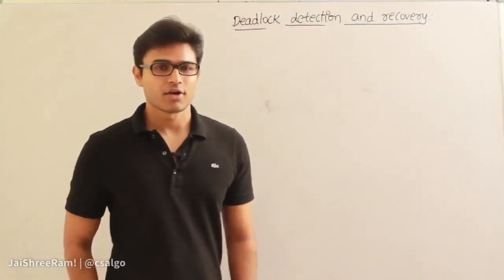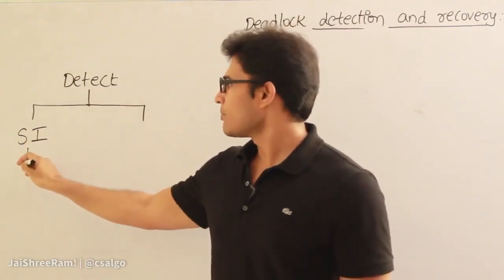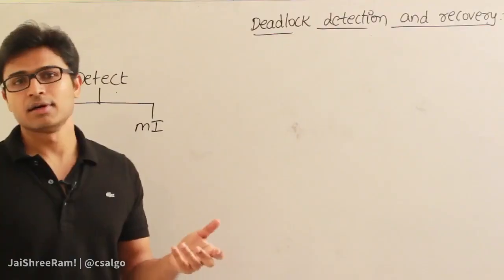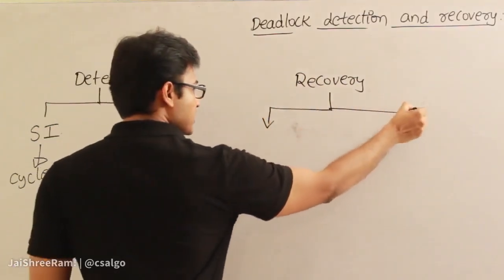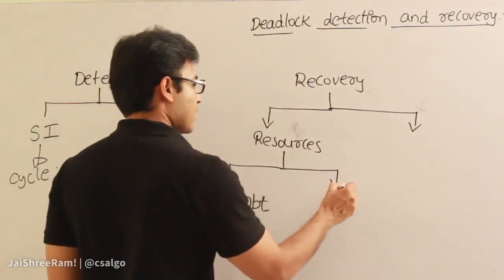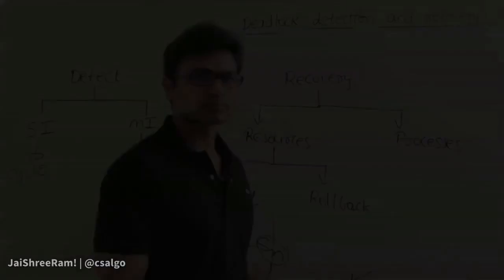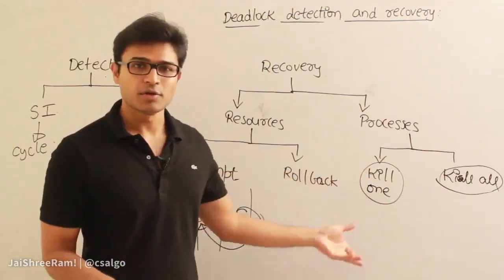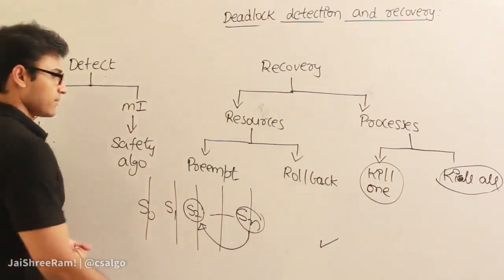85 Deadlock Detection and Recovery